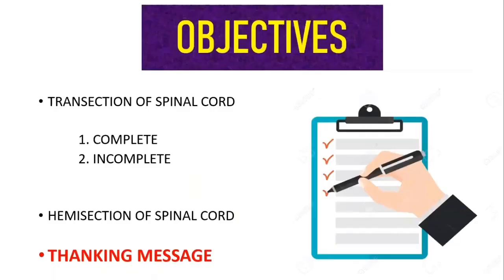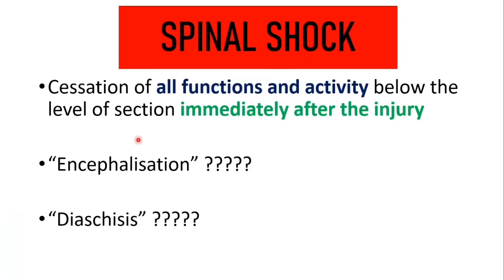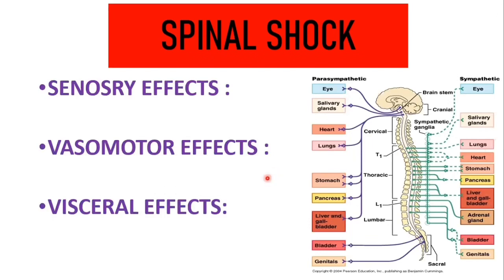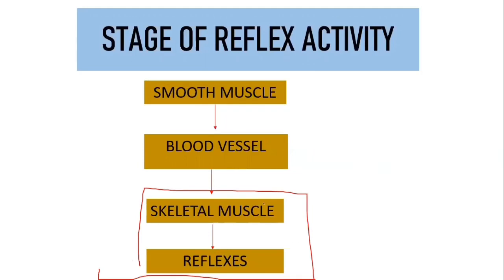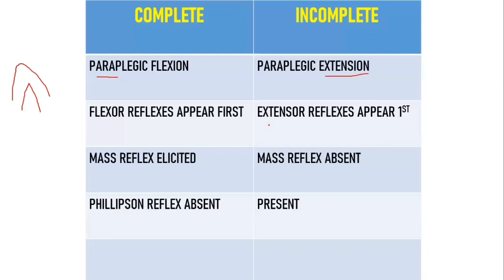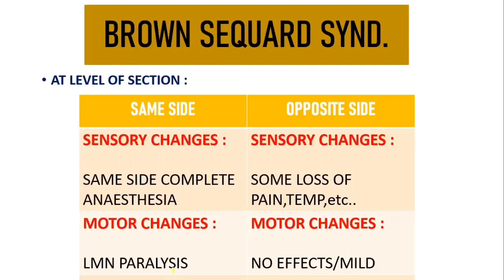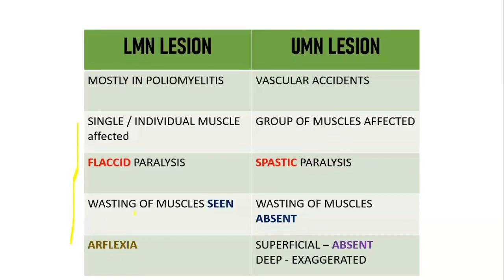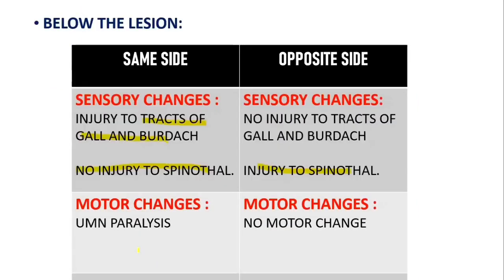Lesions | Neuroanatomy | Anatomy | Agam Webinars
Topic : Lesions
Presenter : Karthikeyan R